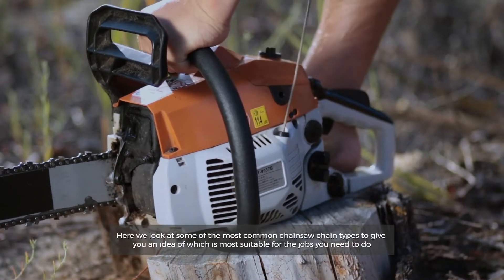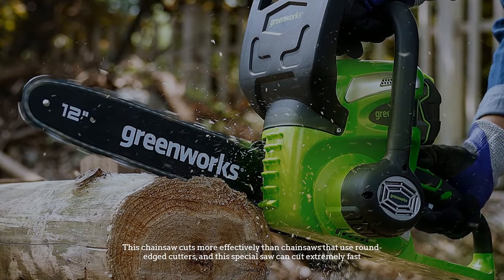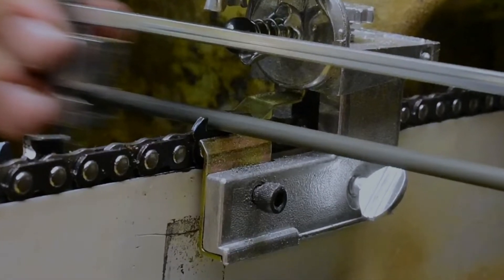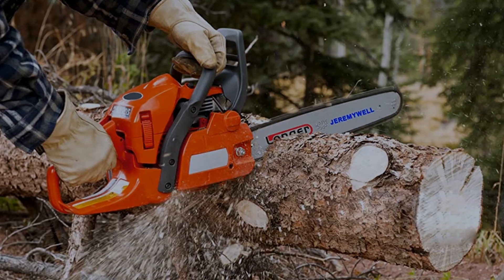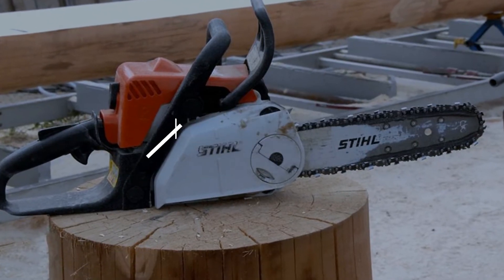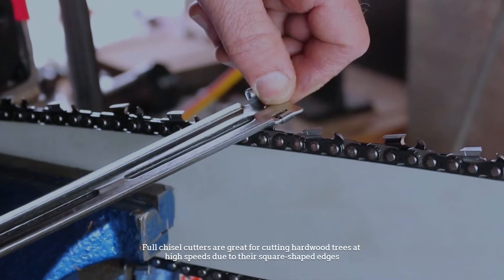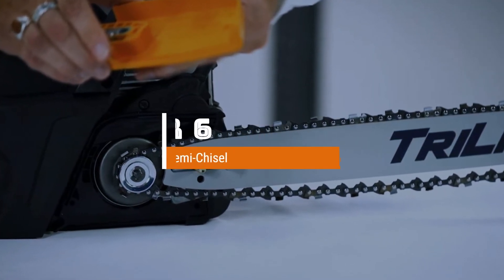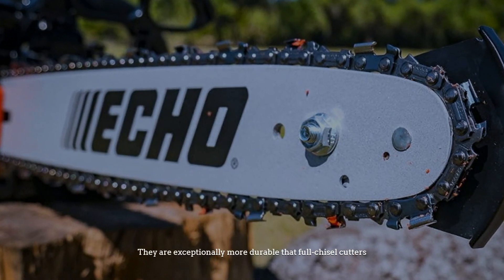Types of Chainsaw Chains 2025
Types of Chainsaw Chains
NO. 1.  Oregon R55 AdvanceCut Chainsaw
NO. 2.  Husqvarna chainsaw
NO. 3.  WORX 50022070 WA0161 JawSaw 6" Chainsaw

NUMBER 1.
Square Ground

Square ground chainsaws feature full chisel chainsaw chain types and are specially made for use by professionals. This chainsaw cuts more effectively than chainsaws that use round-edged cutters, and this special saw can cut extremely fast. It is ideal for use in high-volume, professional situations.
Although they don’t dull particularly fast, square ground chainsaws so require routine sharpening and maintenance.

NUMBER 2.
Ripping

A ripping chainsaw features a semi-chisel cutter with specially angled cutters that are made shallower than any of the other options out there. This chainsaw chain type serves one purpose and was specially designed for use in chainsaw mills where planks are being cut at high volumes and at high speed. Because the angle of the cutter is only 10-degrees and shallow, this chainsaw is ideal for creating very smooth surfaces as it cuts.

NUMBER 3.
Skip

A skip chain arrangement is considered the standard arrangement. It features the most teeth of any other chain, which leaves surfaces much smoother than any of the alternatives. They are used on bars of up to 24-inches long. Skip chains cut much slower than other types, but they are the best option when a smooth surface is needed on the cut wood. They are great for builders for exactly this reason. They are a pretty common chain sequence type and great for more precise projects.

NUMBER 4.
Semi Skip

Semi skip chain arrangements are less common than the previous two mentioned are often used in more professional settings. In these chainsaw chain types, one or two links are left between each of the cutters. This allows the chain to be powerful while still producing a decently smooth surface as it cuts.

NUMBER 5.
Full Chisel

Full chisel cutters are great for cutting hardwood trees at high speeds due to their square-shaped edges. Because of their shape, they will leave a rough surface where they cut, so they are best used in situations where there is no need for smooth or level surfaces. Compared to other cutter types, full chisel chains tend to become dull rather quickly. This is especially true when used on dirty or particularly rough wood.

NUMBER 6.
Semi-Chisel

Unlike the full chisel cutter’s square-shaped edges, the semi-chisel cutter features edges that are rounded. This makes them ideal for cutting softwood because they operate at a slower speed. With rounded edges, the semi-chisel cutter is also great for cutting through dirty and dry surfaces without becoming especially dull in the process. It can be used on several different types of trees and wood in any environment. They are exceptionally more durable than full-chisel cutters.